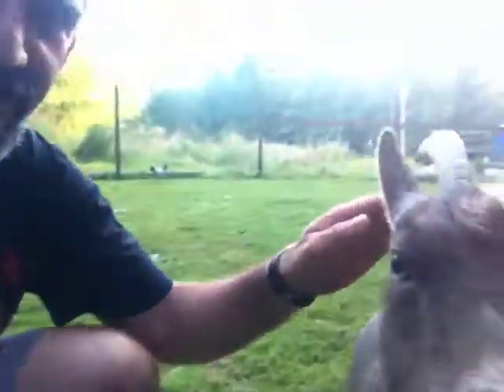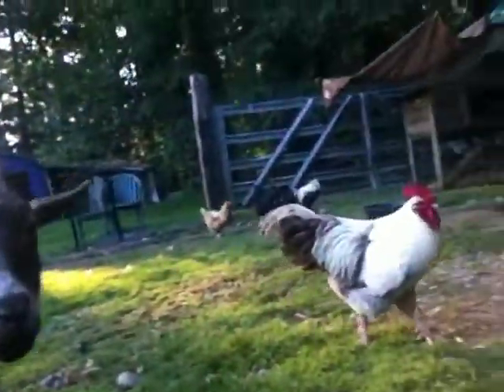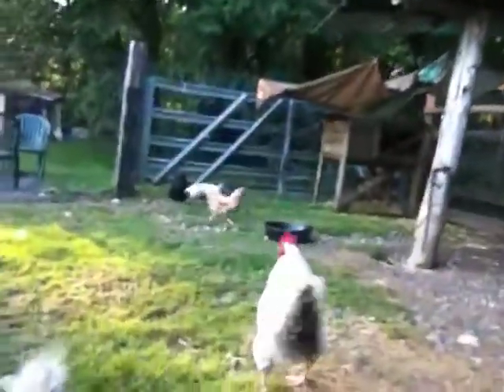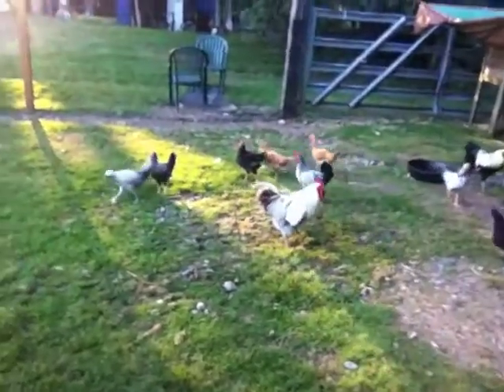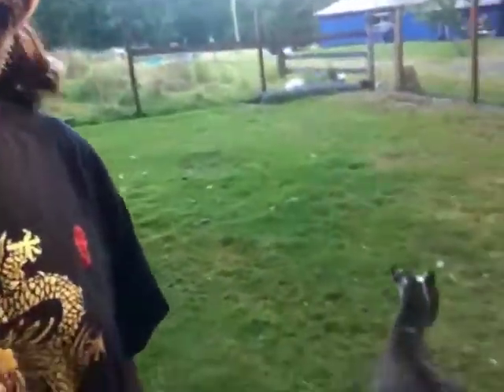City University TCI 537 Week 3 Podcast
This is the video for week three of TCI 537.  Here is a link to the course web